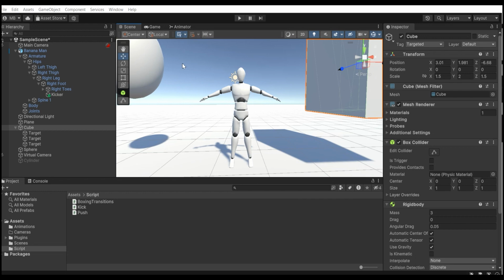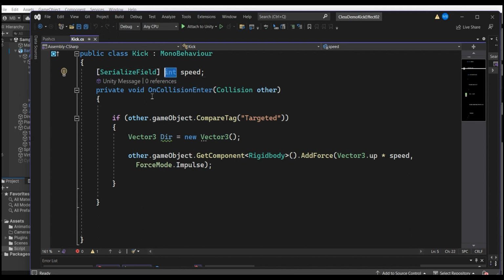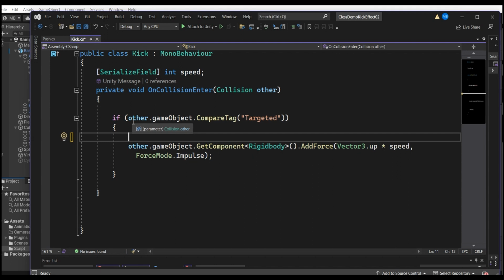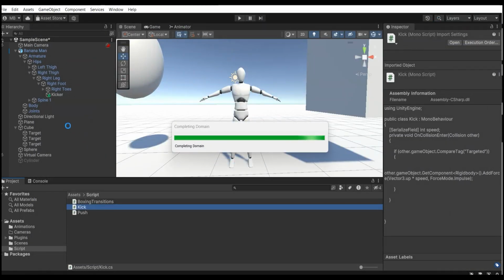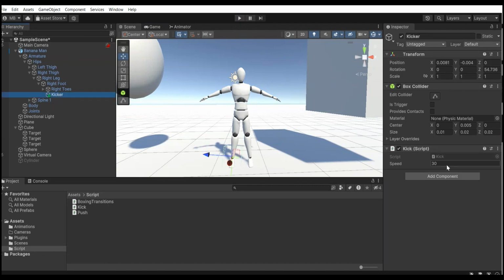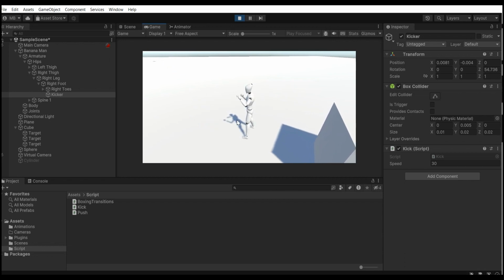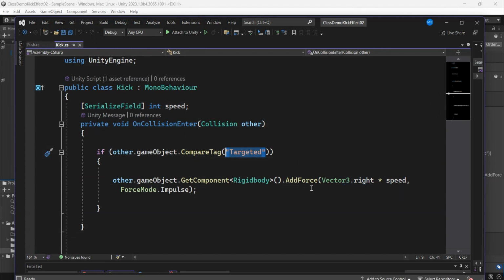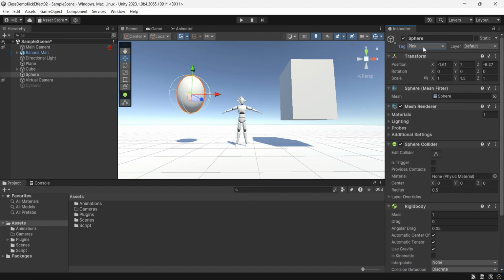Kung Fu Kick